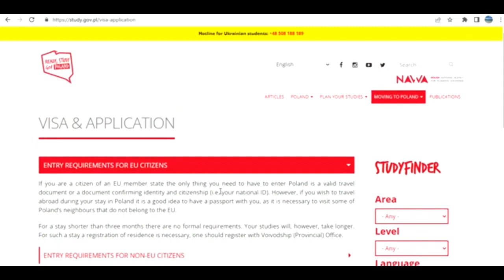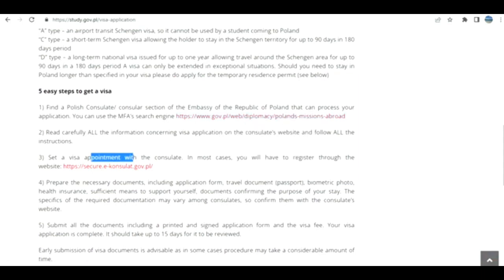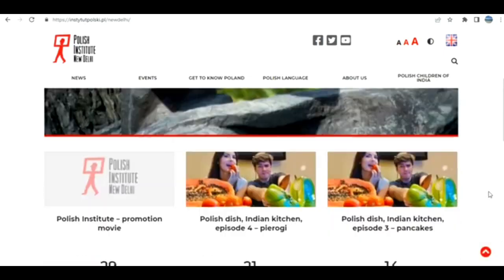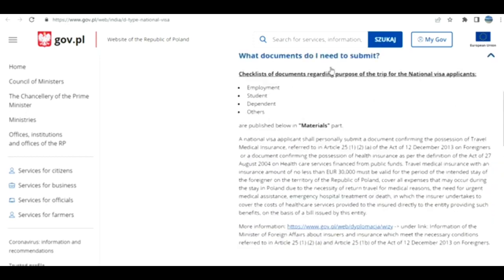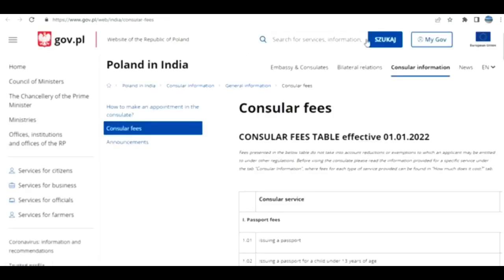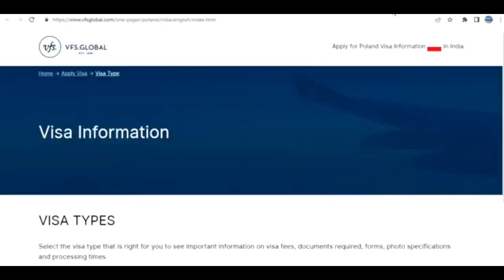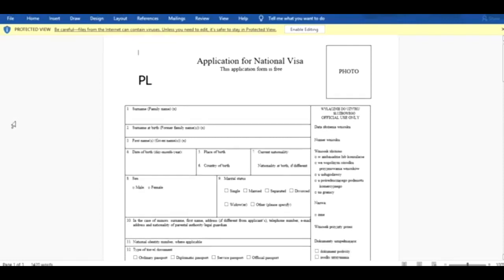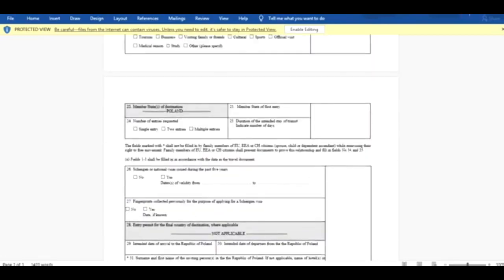How To Apply Poland Student Visa Step By Step Full Details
Watch how to apply for Poland study student visa step by step full information. Watch it full and let me know what you think about it